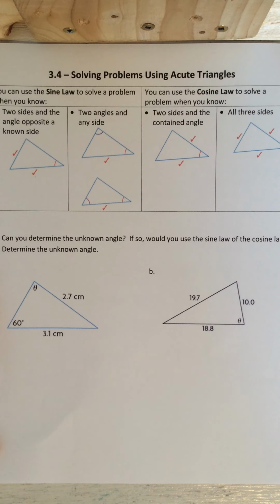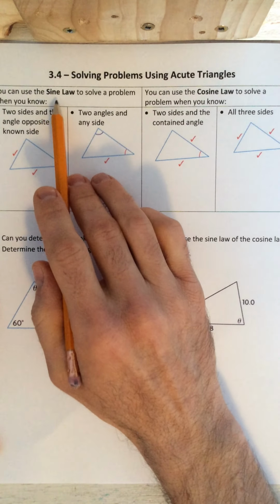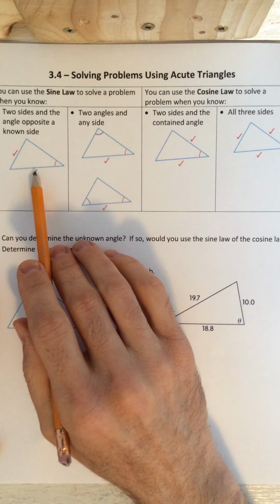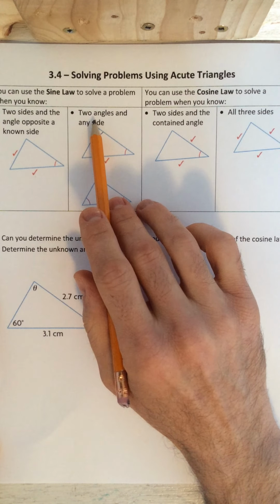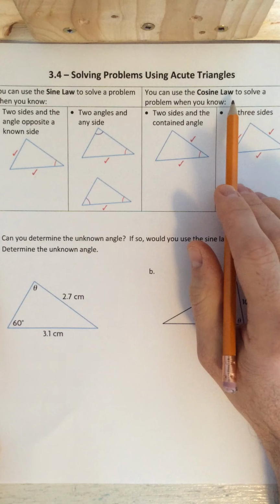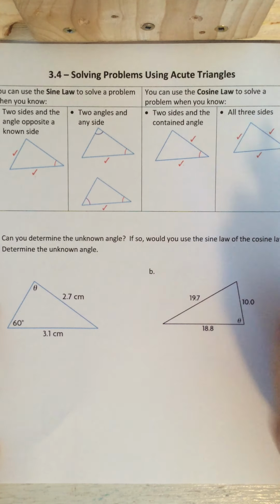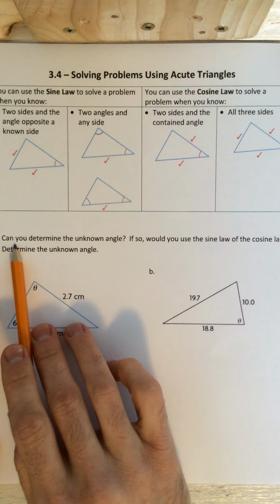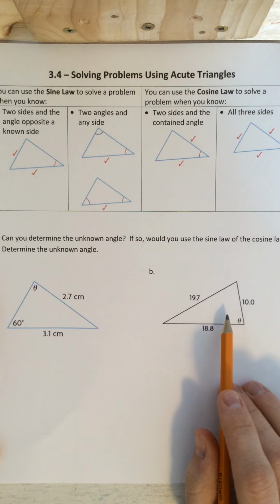Math 11 3.4 Solving Problems Using Acute Triangles